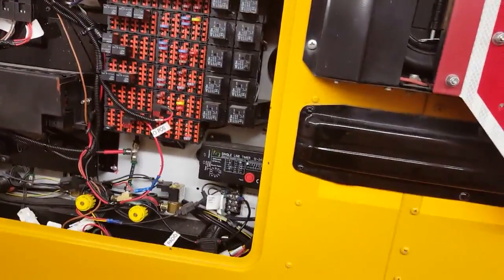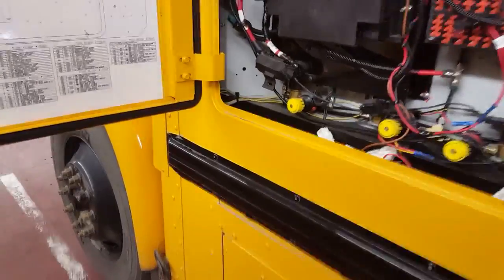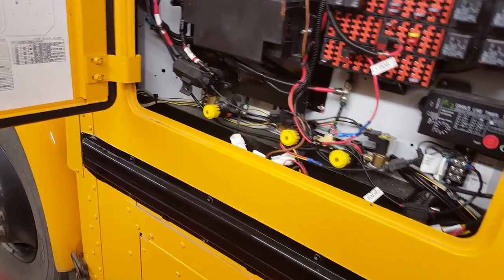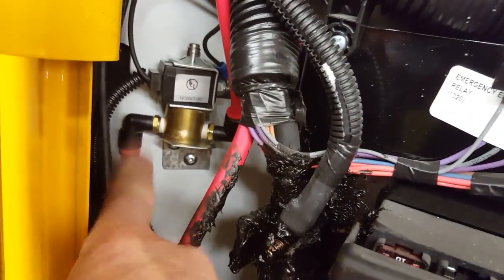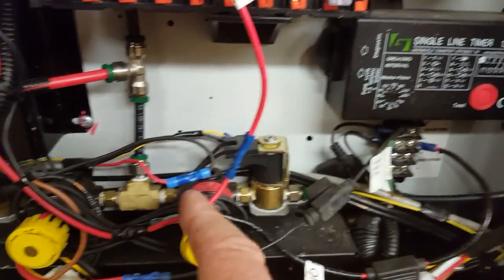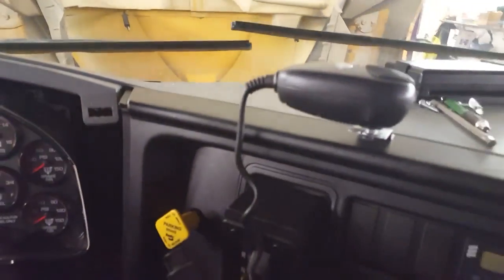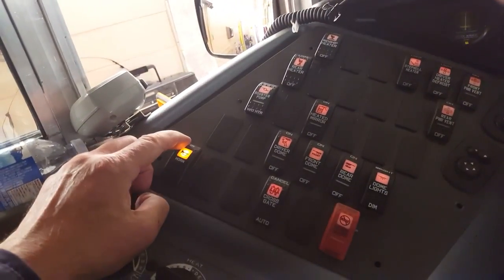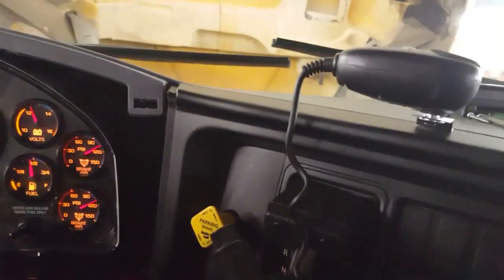IC School Bus Air Horn Installation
Electric to air horn retrofit. Mechanic jobs